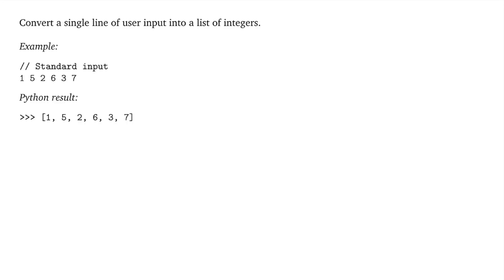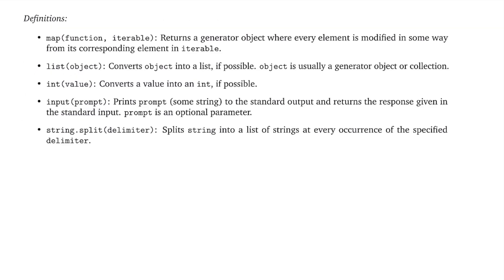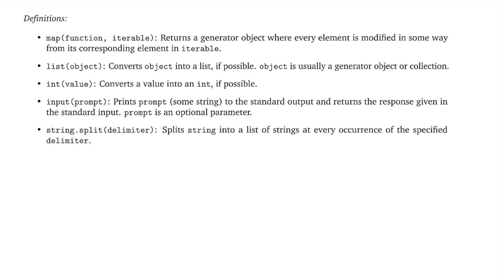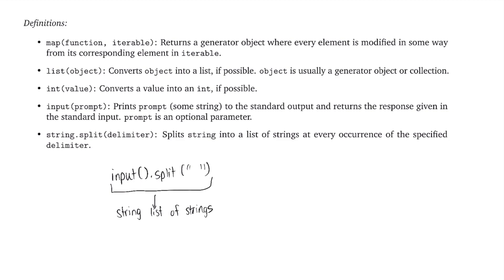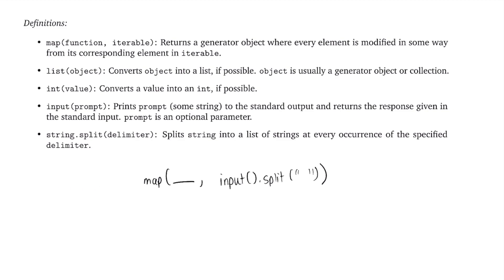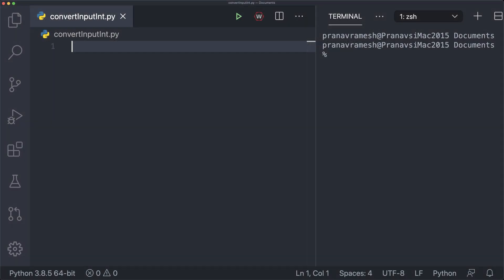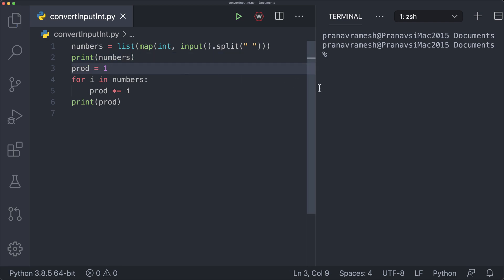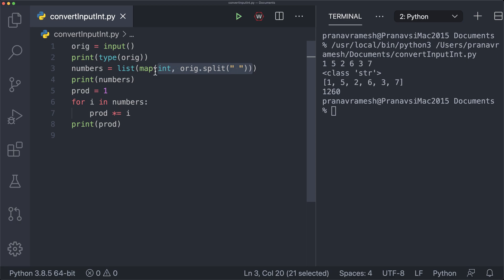Convert input into a list of integers in Python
This video shows you how receive input from the user and convert it into a list of integers, given that the input contains solely integers separated by a single delimiter.

0:00 Explaining the code
5:39 Final one-liner code
5:49 Implementing the code
6:23 Testing the code